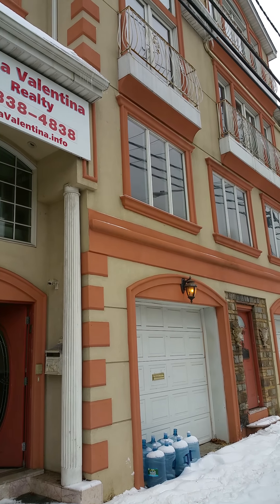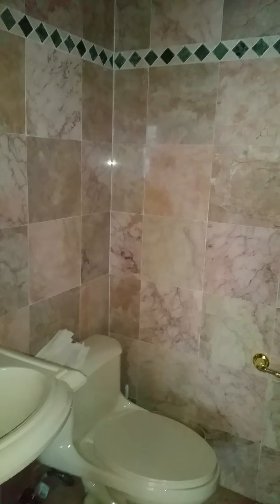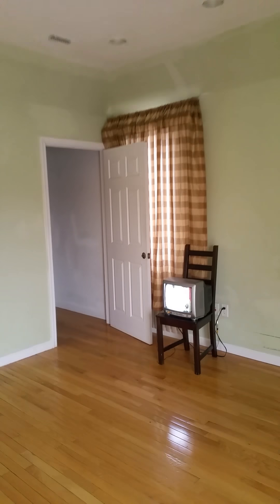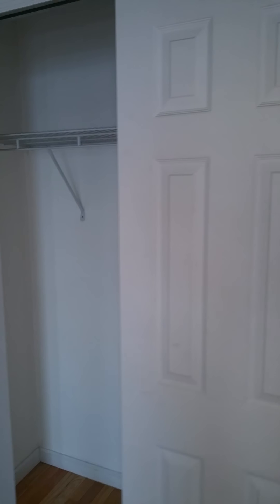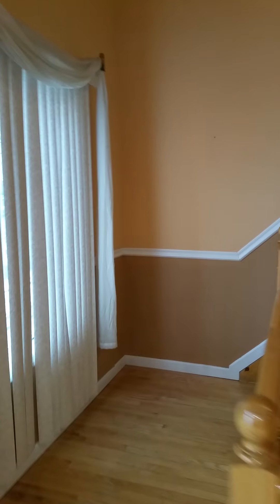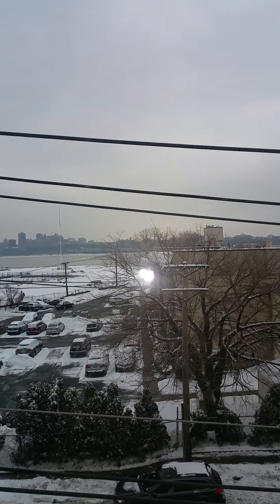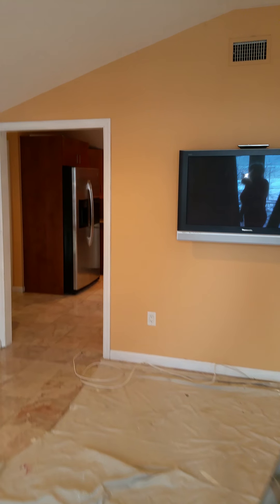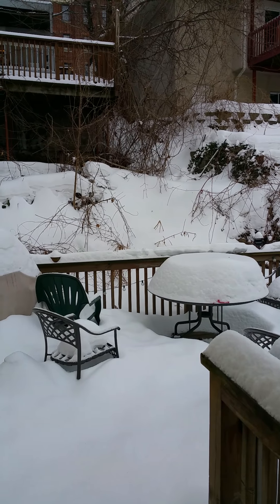Edgewater real estate by Villa Valentina Realty Nj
Edgewater real estate 1080 A River rd Edgewater Nj 07020 for sale mixed used status 5 bdrm 4 full 2 half bath 2 eat in kitchen more also for rent 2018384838